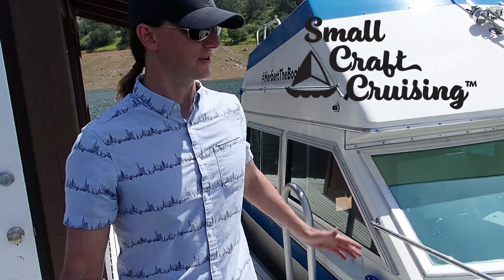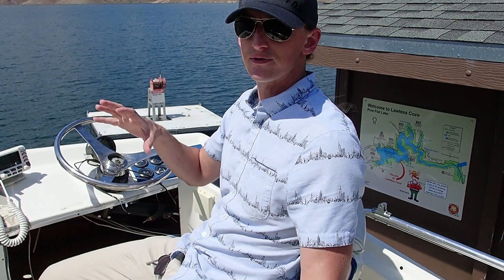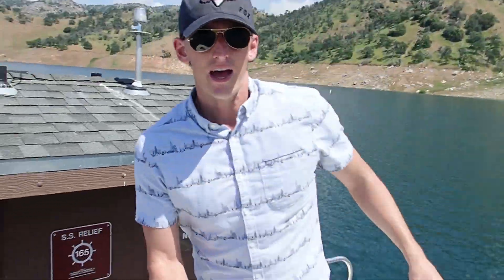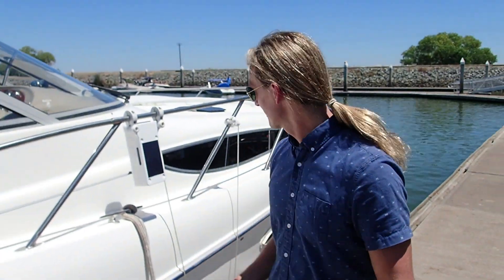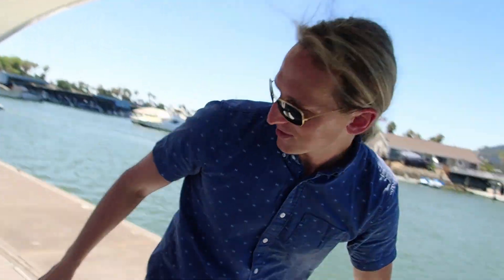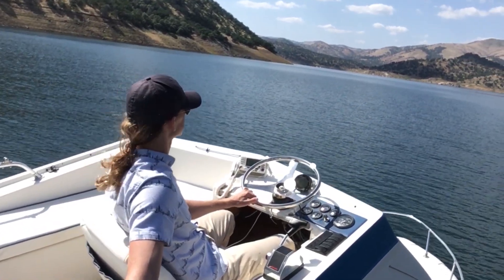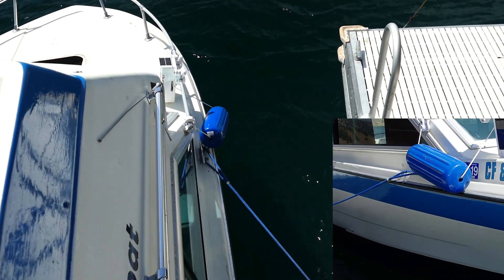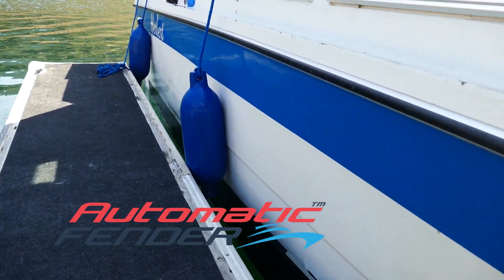Docking just got much easier: latest upgrades to Herbert, a 1978 Fiberform 24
I had a huge problem docking my boat. I searched for a solution and found one, and am sharing my discovery with you!

SmallCraftCruising

Boats in Video:
Herbert, a 1978 Fiberform 24
Never Enough, a ~2007  Bayliner Ciera 3055